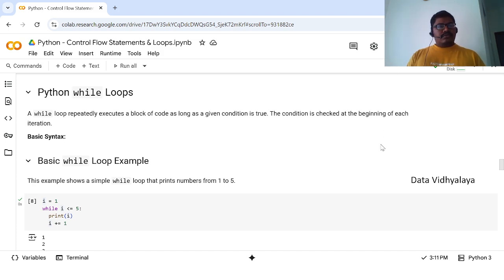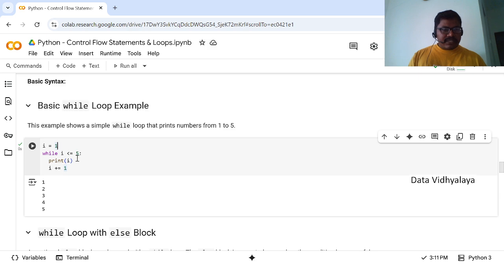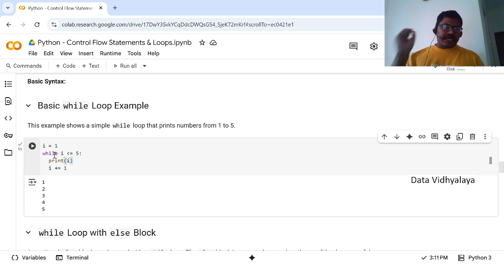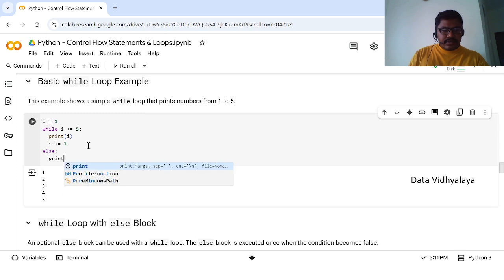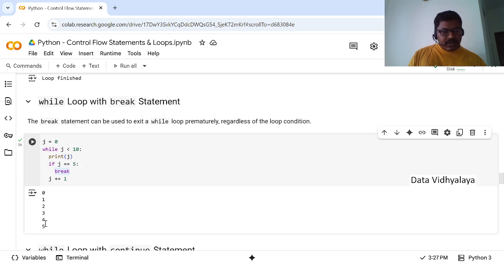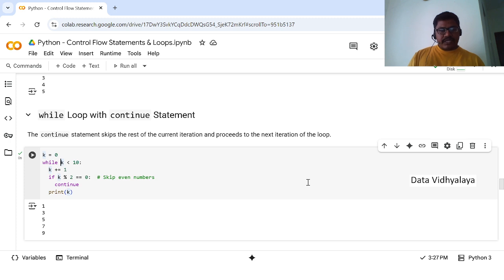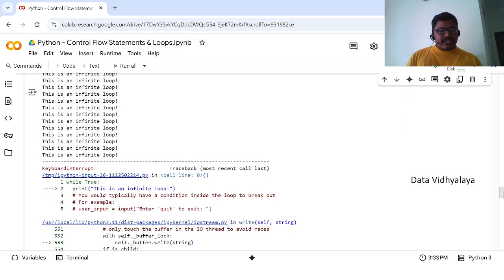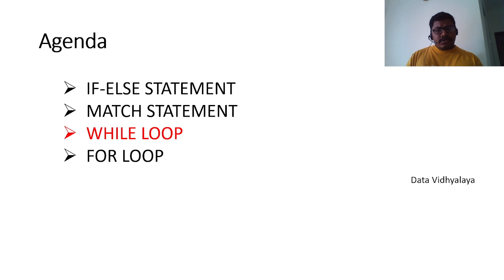Learn Python for Beginners - While Loop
In this video, we will dive into Python Programming. Whether you're a beginner or looking to expand your skills, this tutorial will help you understand the While Loop Statement.